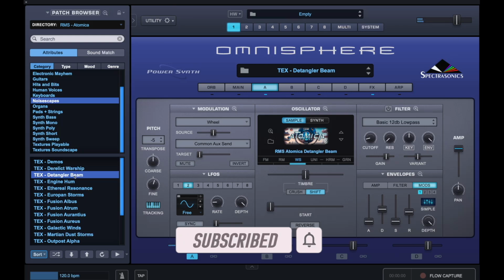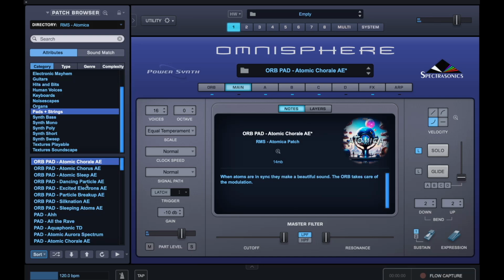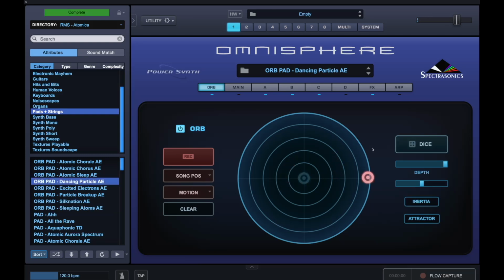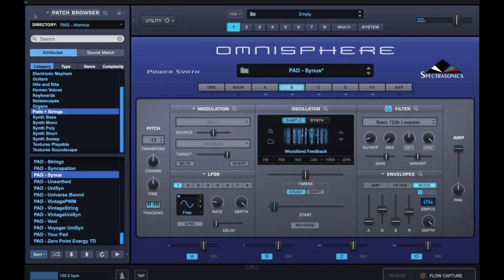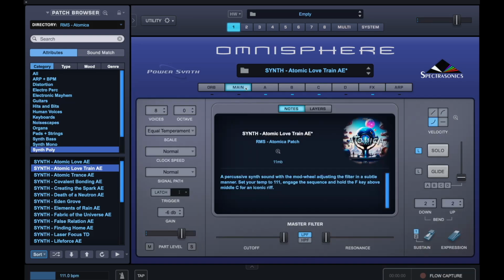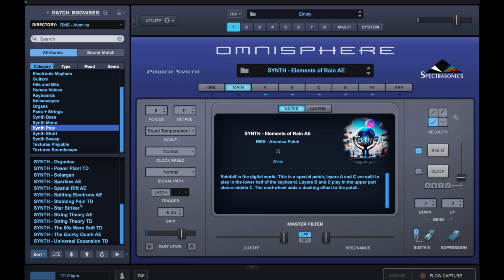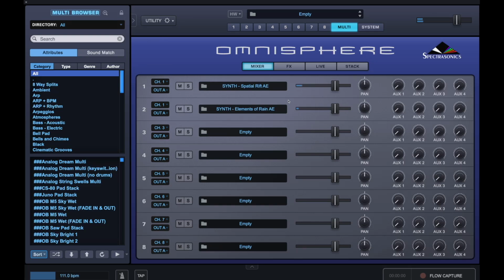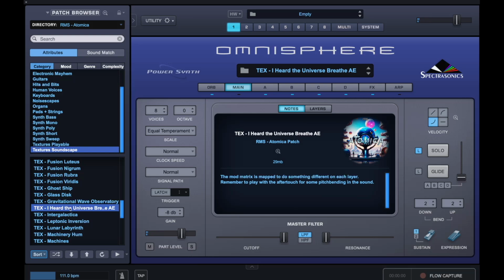The Ultimate Synth Expansion: Atomica 441 Unveiled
Unleash the Power of Atomica 441 Groundbreaking Omnisphere Patches!

Welcome back, fellow music creators! 🎶 In today's video, we're diving even deeper into Atomica – a groundbreaking patch library for Omnisphere 2 that's packed with 441 unique sounds. If you're looking for instant inspiration to elevate your compositions, you're in the right place!

In "Unleash the Power of Atomica 441 Groundbreaking Omnisphere Patches!," I'll walk you through some of the most powerful and versatile patches this library has to offer. Whether you're into ambient, electronic, cinematic, or pop music, Atomica has the perfect sounds to spark your creativity and enhance your productions.

We'll play through some of these patches and deconstruct them to see what makes them tick.

Discover unique sound combinations that can inspire your next project.
Learn how to use Atomica's patches in a real-world music composition.
Get a sneak peek into the creative process behind these sounds.
Find out how Atomica can fit seamlessly into various music genres.
If you're as excited as I am about the potential of Atomica, head over to Rocky Mountain Sounds to grab your copy today!

👉 Let me know your thoughts and what you'd like to see next by filling out the short questionnaire. Your feedback helps shape the future of this channel!

- If you appreciate the content, consider supporting the channel.

Chapters:

00:00 - Intro
00:48 - Noisescapes
02:20 - Pads + Strings
08:00 - Synth Poly
14:52 - Textures Soundscape
16:32 - Final Thoughts